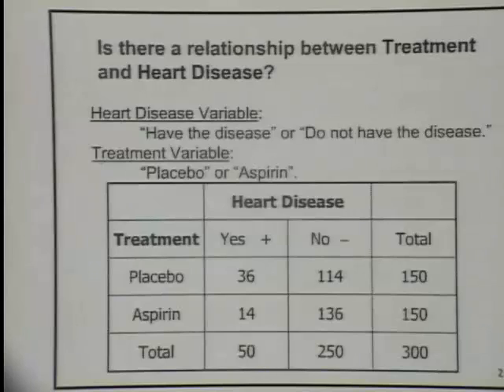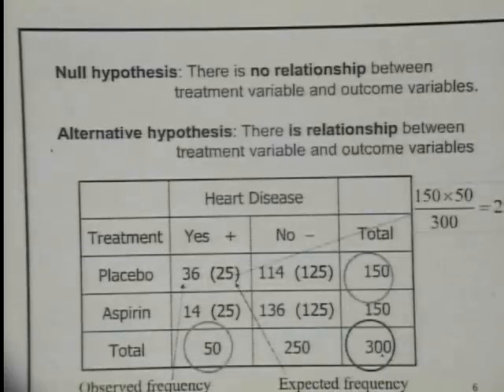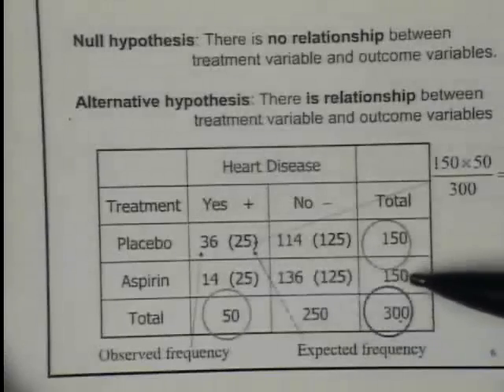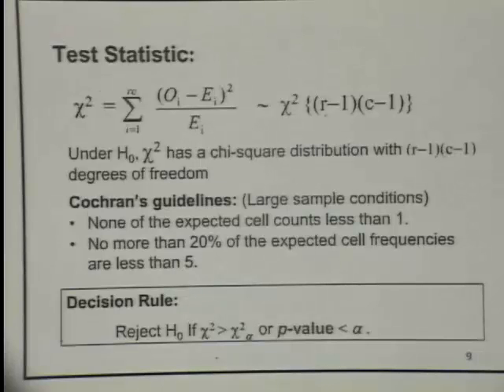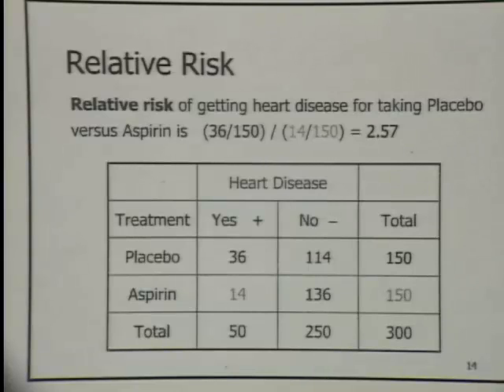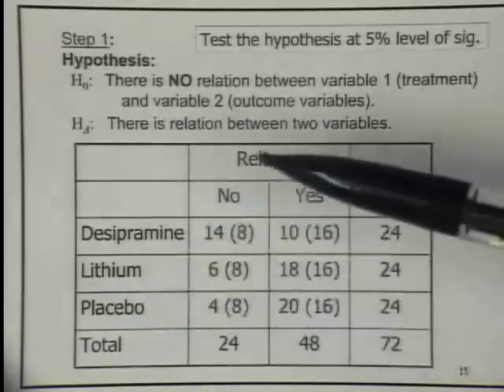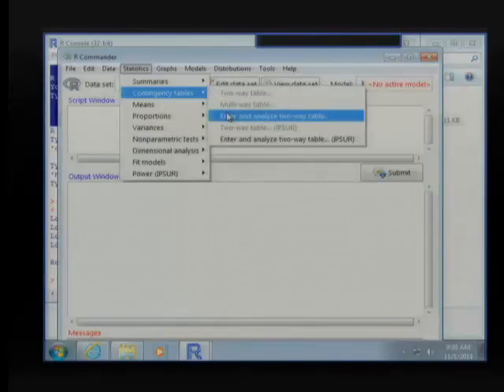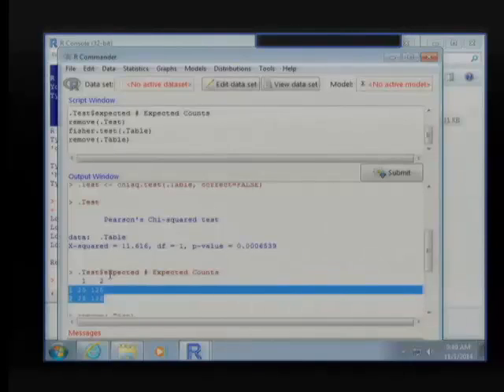MPH - Chi-square Test for Independence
This video is about chi-square test for independence with example using R Commander on counts data.